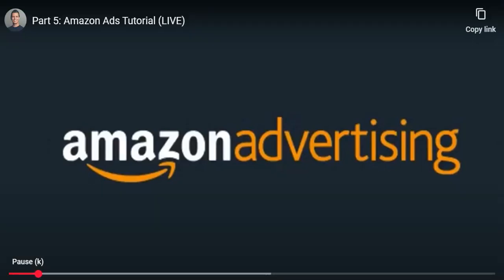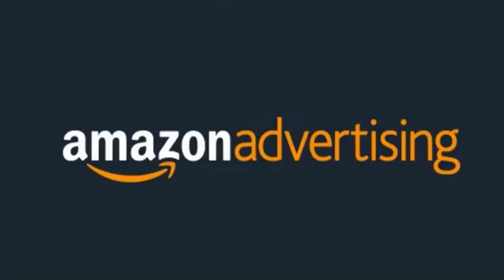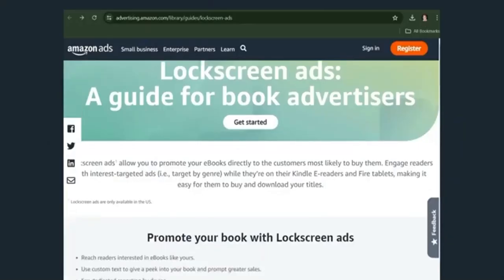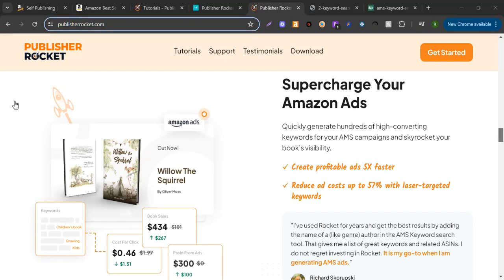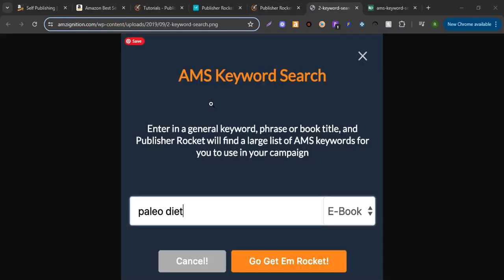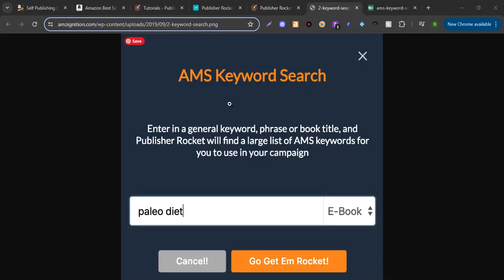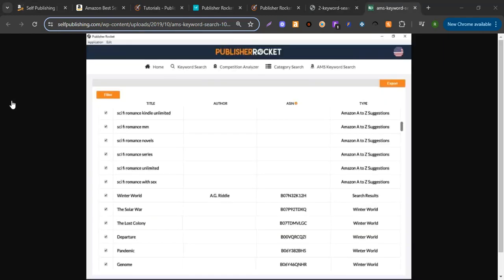How to Boost KDP Book Sales with Better AMS Ads Using Publisher Rocket Keyword Data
In this quick tutorial, you’ll learn how to boost KDP book sales with better AMS ads using Publisher Rocket keyword data. Publisher Rocket helps you find high-traffic, low-competition keywords that are perfect for Amazon ads. Instead of guessing, you’ll use real data to target readers who are already searching for books like yours. We’ll show you step-by-step how to export keyword lists and use them inside your AMS ad campaigns for maximum impact. This simple tweak can lead to higher clicks, lower costs, and more book sales.